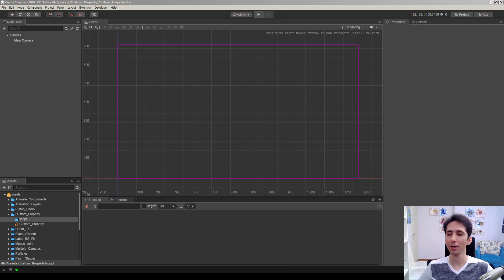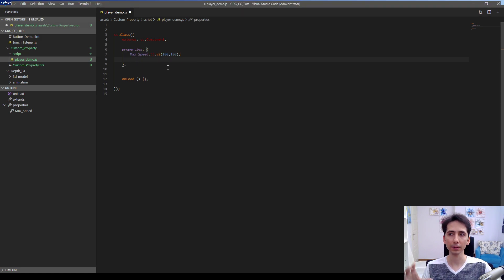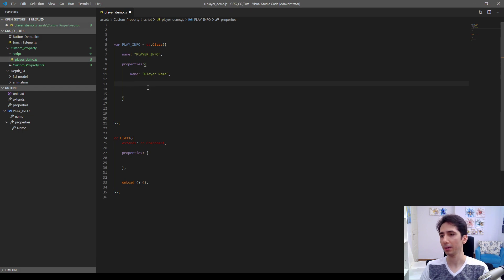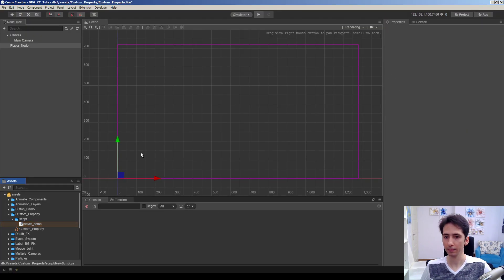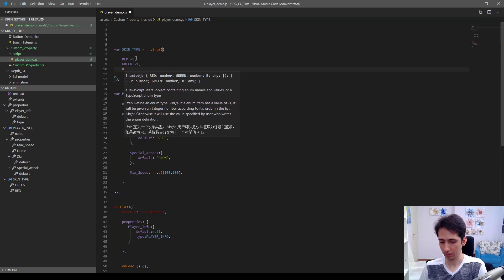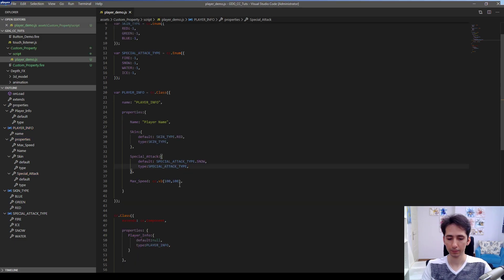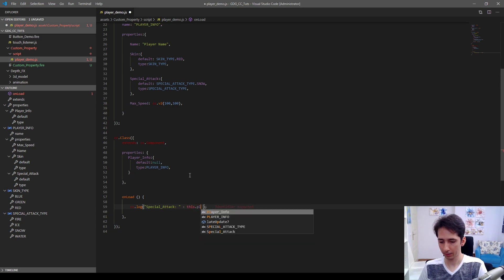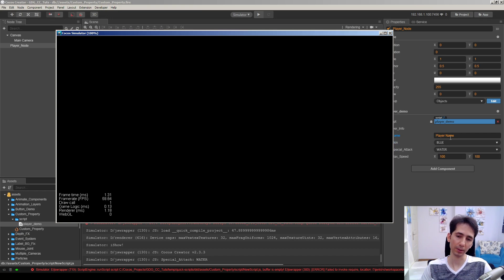Cocos Creator - Custom Property Type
In this video we'll see how to define custom property types for components in Cocos Creator.